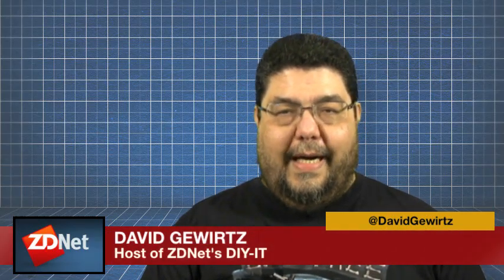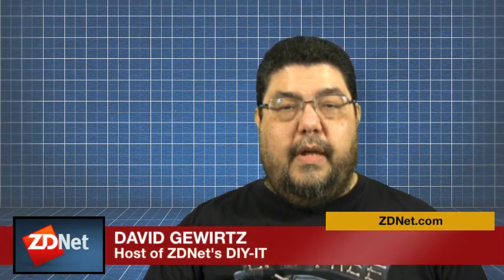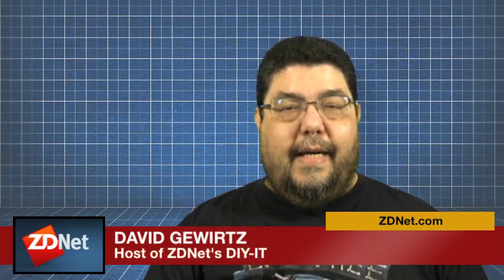Everything you need to know about buying an HDTV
In this DIY-IT Father's Day Special, David Gewirtz interviews HDTV guru Alfred Poor for a detailed, in-depth, deep dive into everything you ever wanted to know about buying an HDTV.